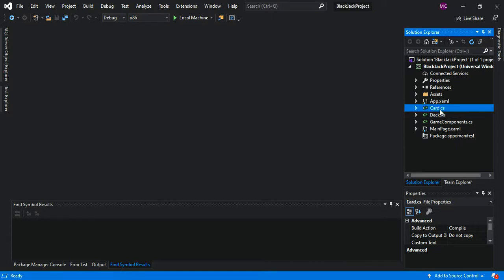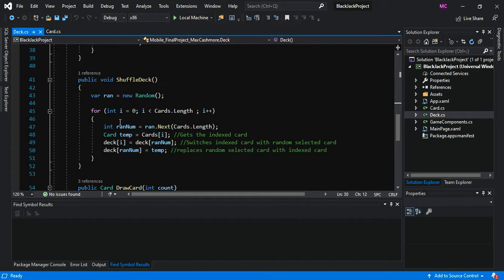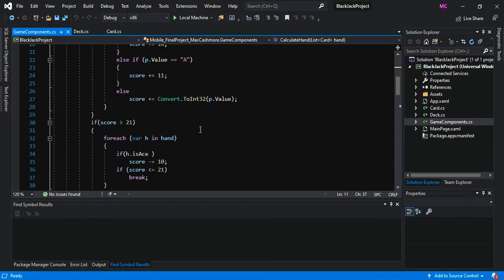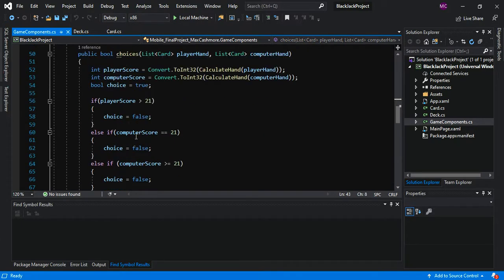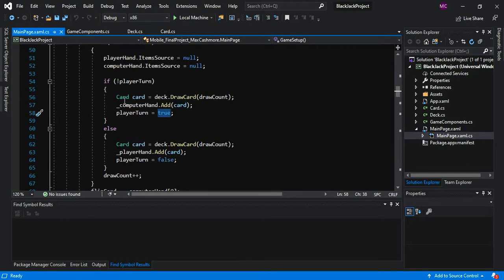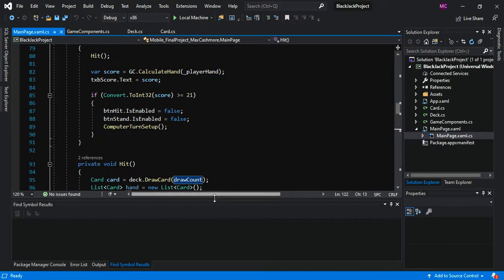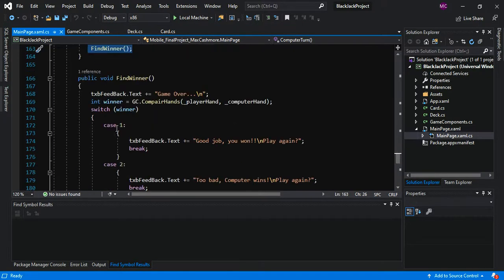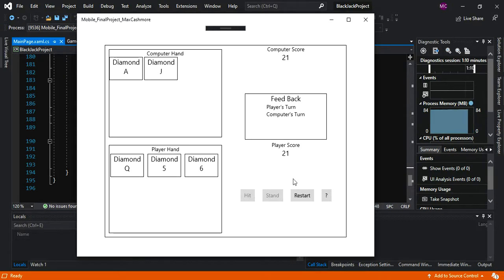PROG1442 Project Walk Through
This is a walk through of my project creating a basic card game.